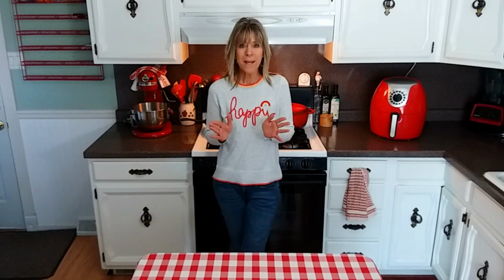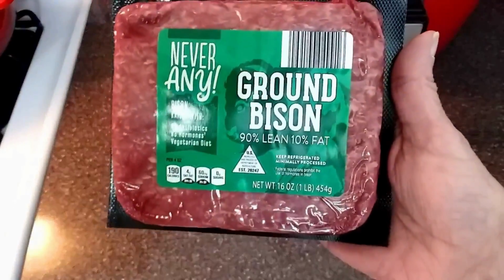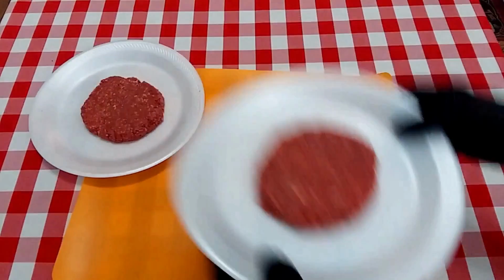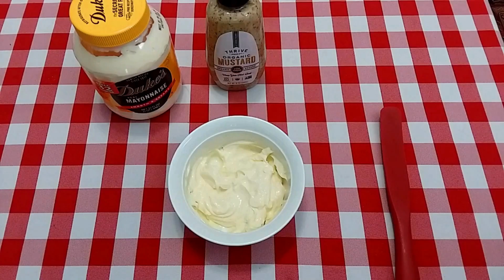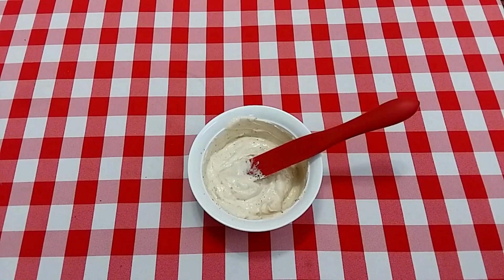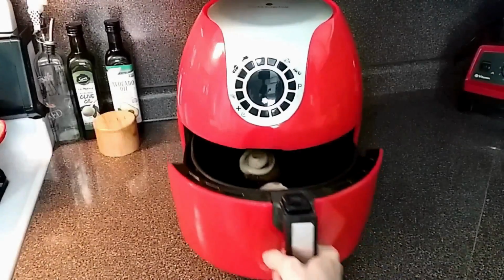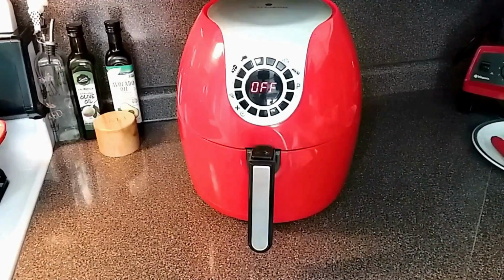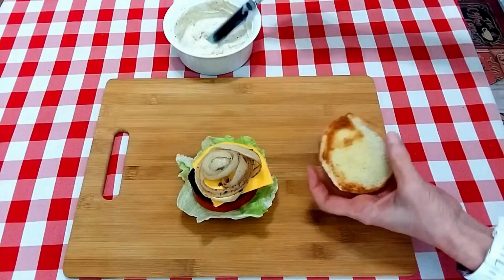Air Fryer Bison Burger - Cook's Essentials 5.3qt.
Today we will be making air fryer bison burgers and whipping up a simple sauce to to top it off with. If you have never tried ground bison, don't be afraid of it. It does not taste gamey and it actually has a milder flavor than ground beef in my opinion.. You seriously may not even be able to tell the difference between bison and ground beef. And I also just recently learned that bison has 69% more iron than ground beef-- nice! So, if you have never tried ground bison, I highly suggest giving a go at least one time in your life. I really don't think you will regret it!

📢The air fryer I'm using is the Cook's Essentials 5.3qt.

All images and additional video segments contained in the Thumbnails and/or B-roll segments are used in strict compliance with the appropriate permissions and licenses required and in accordance with the YouTube Partner Program, Community guidelines & YouTube terms of service.